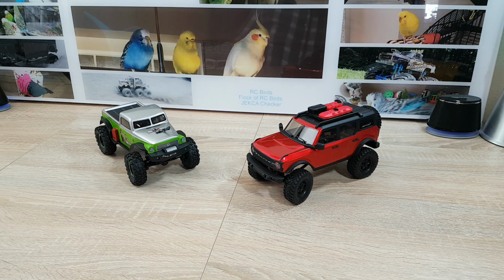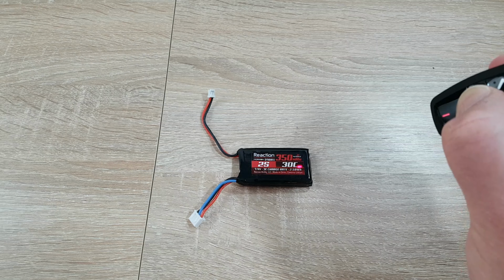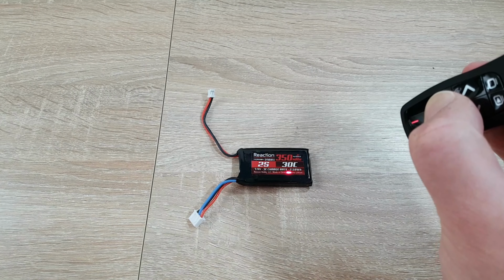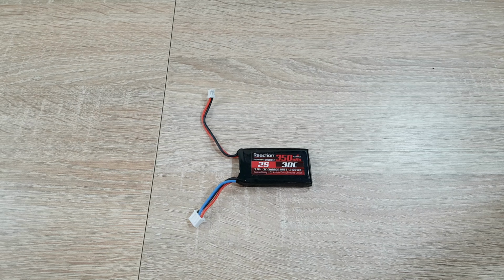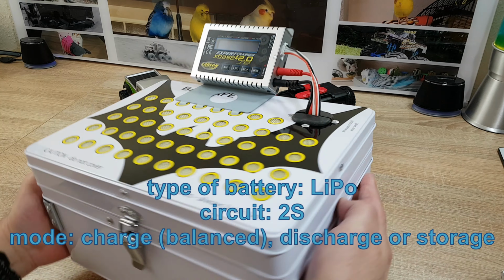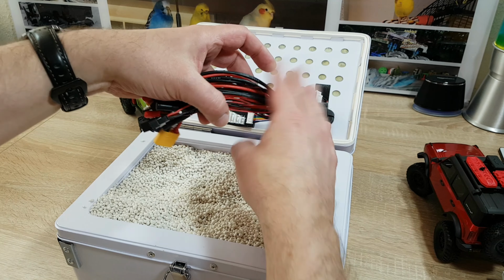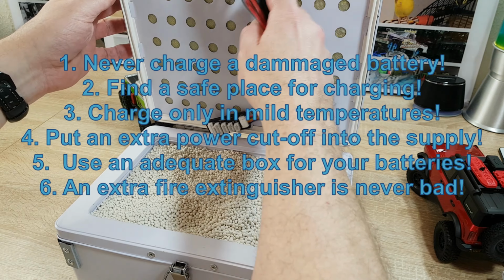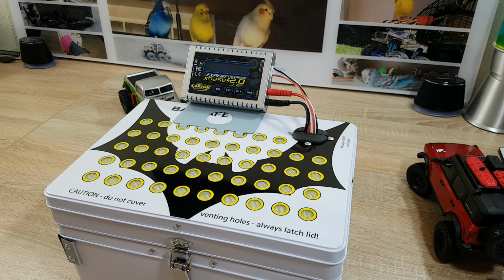Safe LiPo Charging and Handling for SCX24 Mini Crawlers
Charging a LiPo Battery is challenging at the beginning. The SCX comes along well equiped. The LiPo batteries are not easy to handle and the USB-charger that comes along with the kit is not the best weapon of choise. So in this video I show you the results of my research and the experiences I made for a long and safe lifetime of the battery in your car.

Chapters:
00:00 Disclaimer
00:05 Intro
00:15 A few Words in Advance
00:28 Explaining the Text on the Battery
03:23 How to charge the Battery
04:48 7 Tips for a save Handling
07:10 End Card

RC Garage:
screwdrivers and hexes*:
big set*:
Tool Set
extra tools*:
tool stand*:
shock pliers*:
shock stand*:
body clips*:
Charger for AA & AAA batteries*:

If you click on such a link and buy from the linked market, shop or seller or if you buy after following one or more of the links, I get a little sales commission from this market, shop or seller. This has no effects on the price for you. The offered products are not mine nor are the linked shops. I cannot take any responsibility for the prices or shipping conditions.
I thank you for supporting my youtube channels with your purchasing.